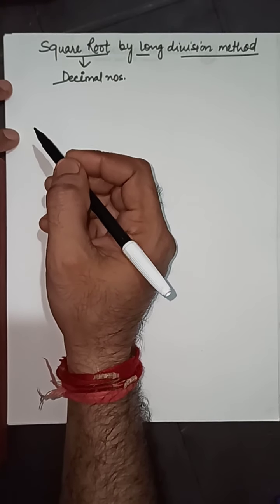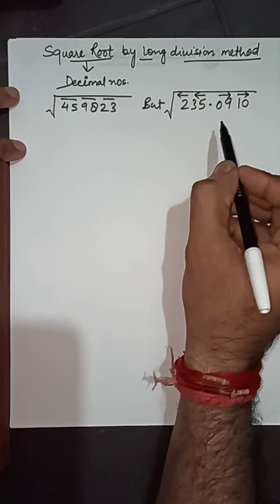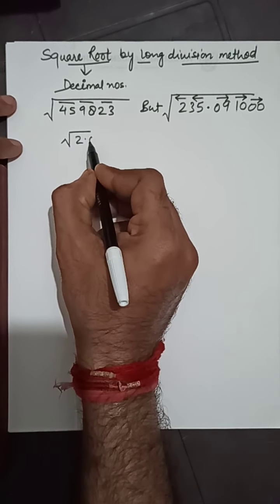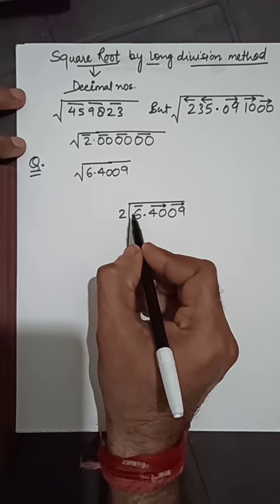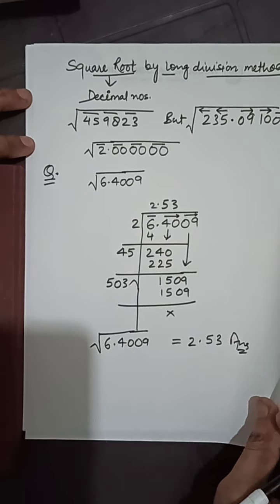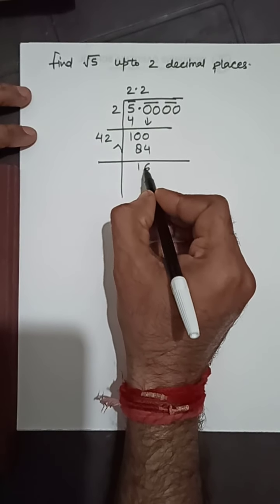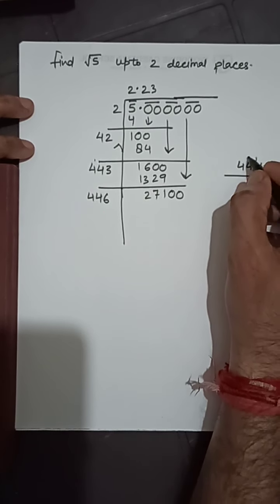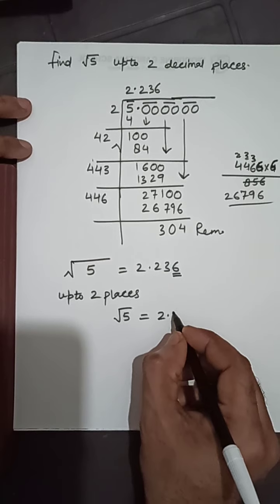Square roots of decimal numbers by long division method